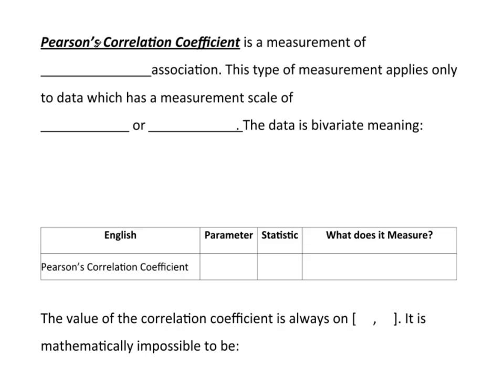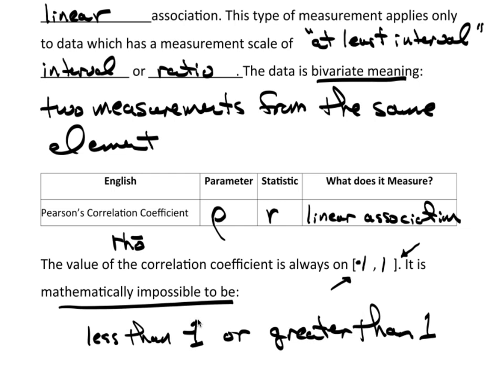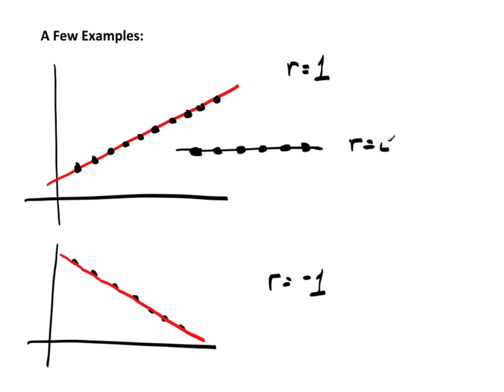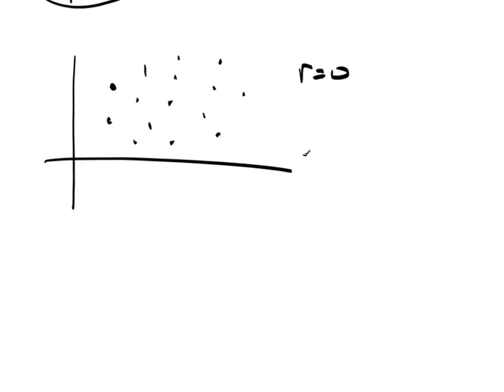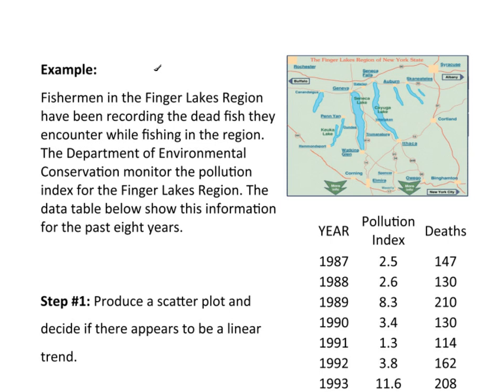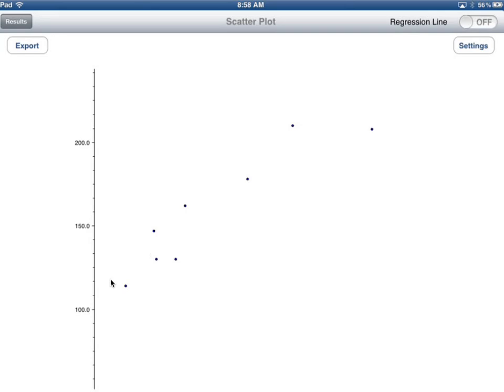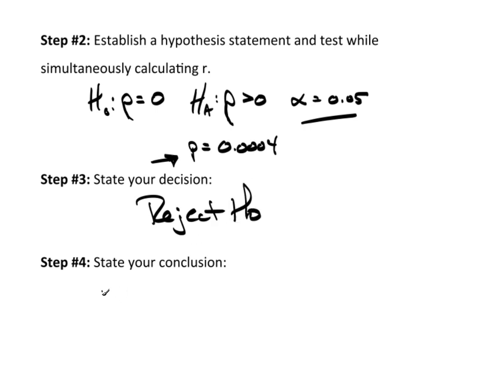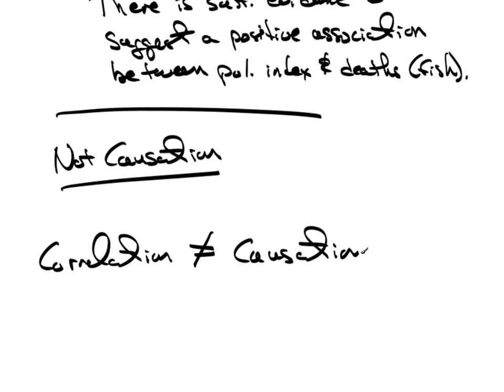C16P2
Pearson's Correlation